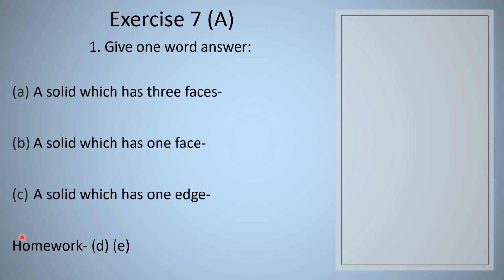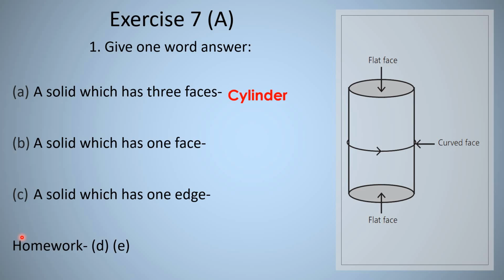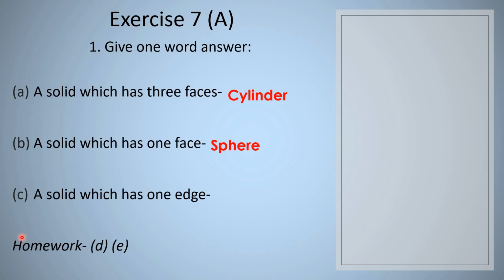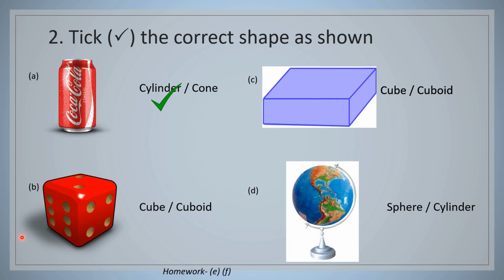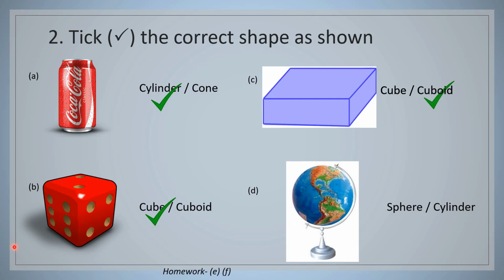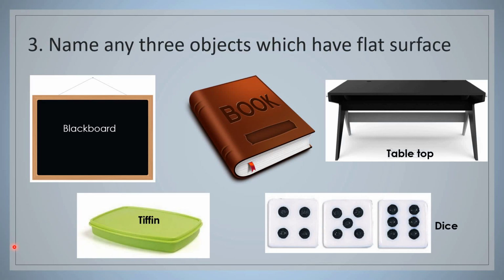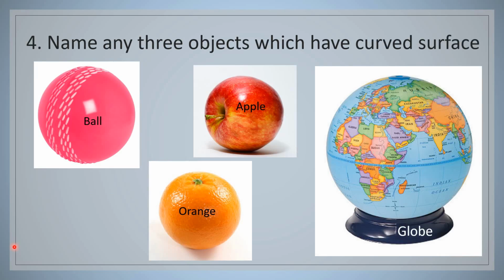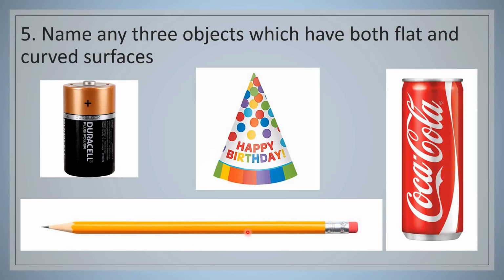SVM CBSE || STD 3 || Mathematics ||Geometry || (Part 5)